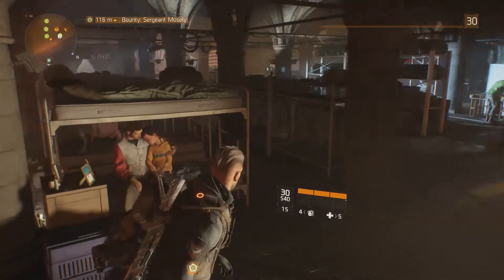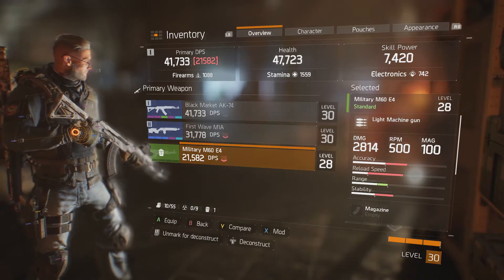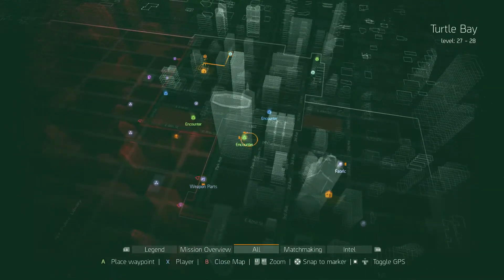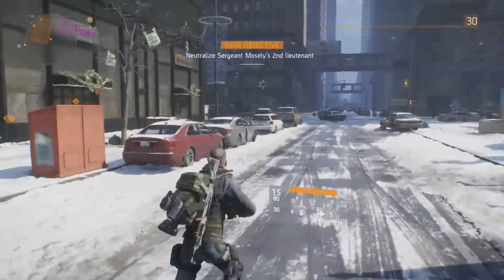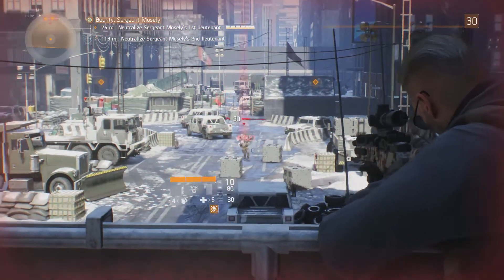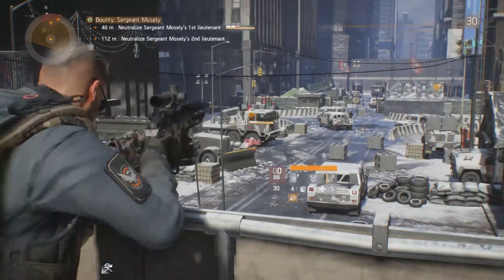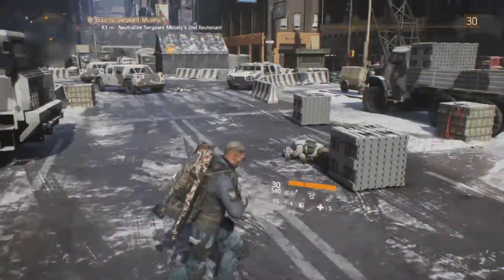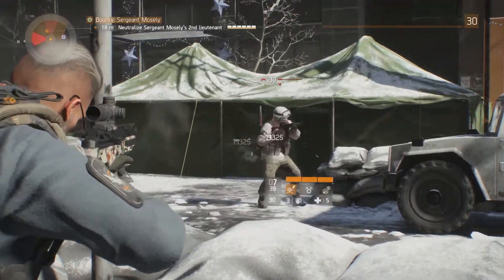The Division - First Look! (Xbox One Gameplay)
Been grinding a little on The Division so thought I'd do a quick mission for you guys. Let me know if you'd like to see more of this game and we'll maybe enter the DZ solo next time!

Also give me some heads up on weapons, mods, perks, gear etc which I should have especially if I am to enter the DZ alone!

● For the cheapest prices online for Games & Gift Cards check out cdkeys

Maker Studios / Maker Gen